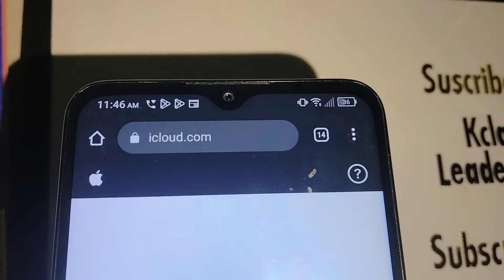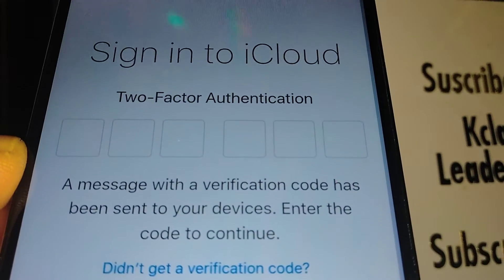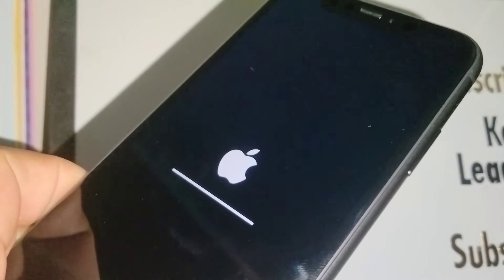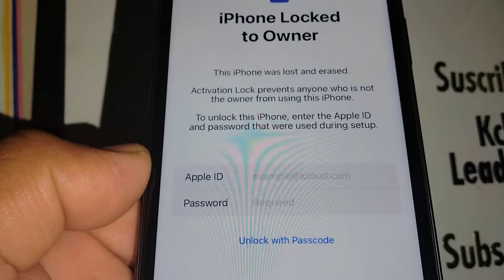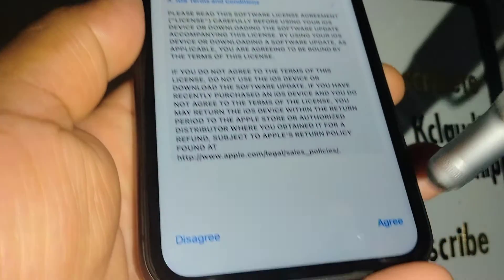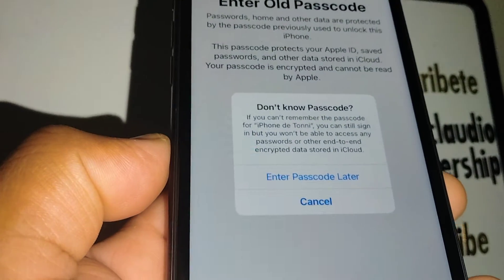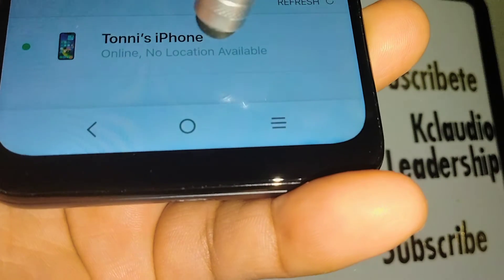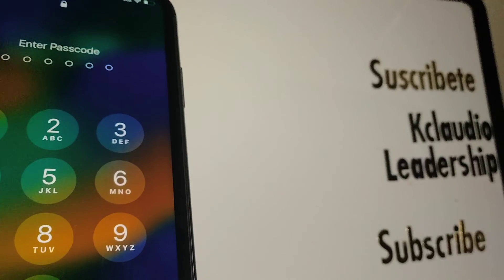iPhone 11 How to Reset remotely from a Computer, forgot passcode Factory Reset from find my iphone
Forgot your passcode but know your iCloud credentials? Bingo!! In this video we will walk you through with simple and easy steps to Reset your iPhone 11 or ipad with iOS 15 and older remotely.
Factory Reset Remotely from a Computer or any Smartphone, by logging in with your iPhone account and go to FIND MY IPHONE menu and select ERASE IPHONE and follow the simple and easy steps to reset your iPhone and set a new passcode. Reset passcode of iPhone. Reset screen passcode iPhone 11.